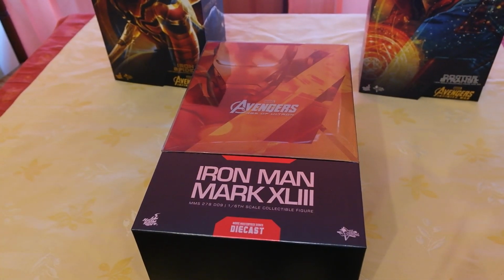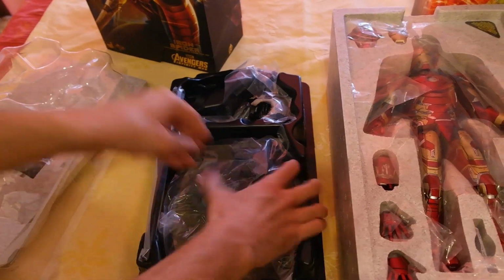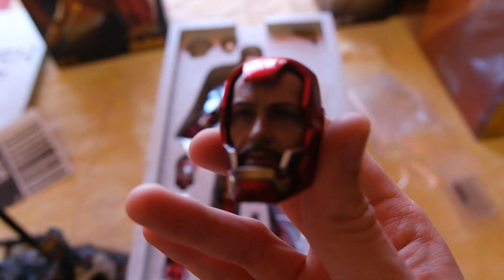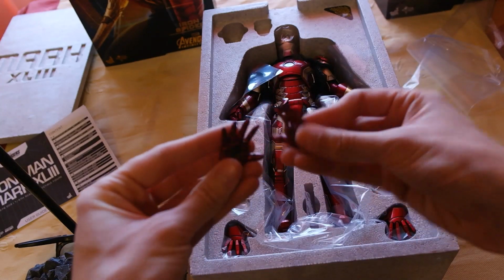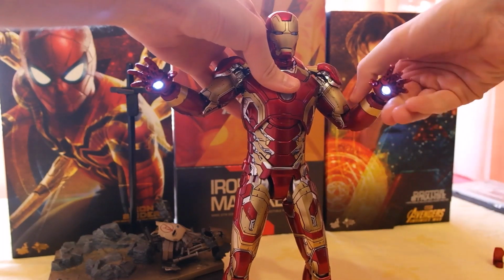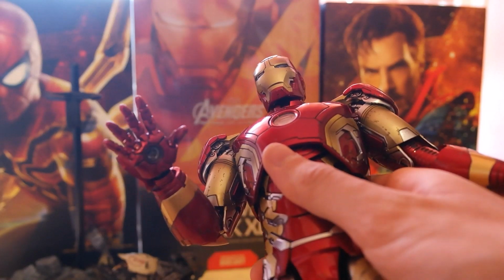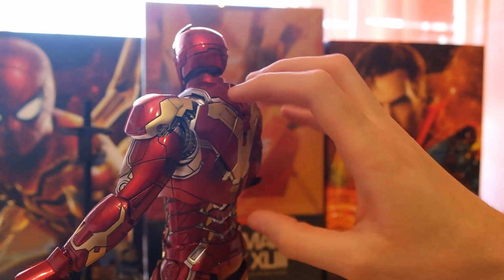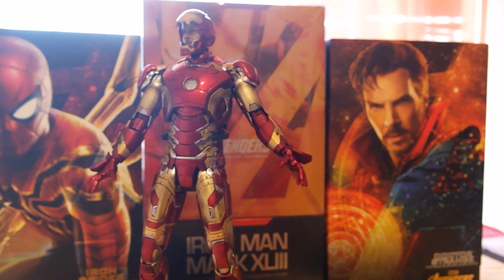HOT TOYS | Iron Man MK-XLIII (Avengers Age Of Ultron) - Unboxing Video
Future of the Force takes a closer look at the INCREDIBLE HOTTOYS IronMan MK-XLIII action figure from Avengers AgeOfUltron.

Future of the Force brings together a team of devoted Pop Culture fans from around the world with the aim of sharing opinions on the latest movies, television shows, trailers, books, music, merchandise, events and fan interactions from the entertainment industry. If you want News, Opinions & Reviews on Movies, TV, Books & Toys we've got you covered!

Want up-to-the-minute entertainment news and featured articles? Just hit “Like” on our Facebook page and “Follow” us on our dedicated Future of the Force Instagram, Twitter and YouTube channels.